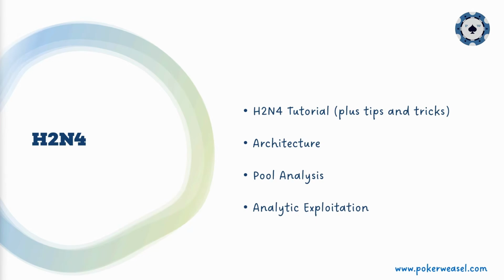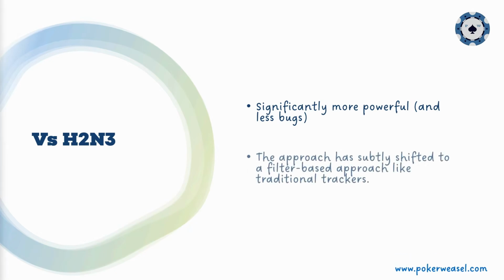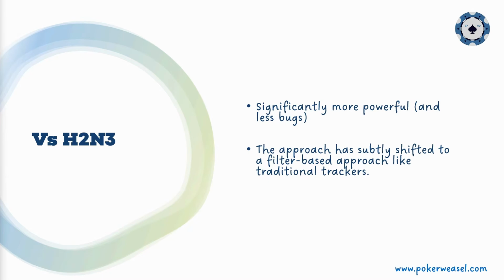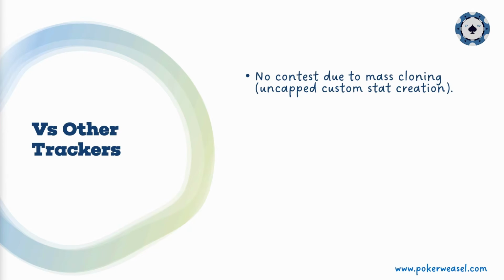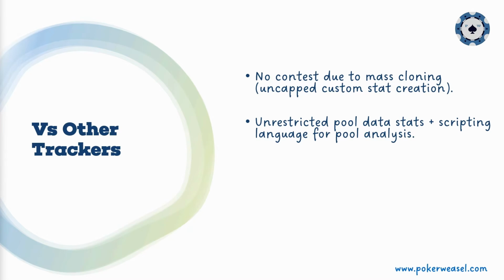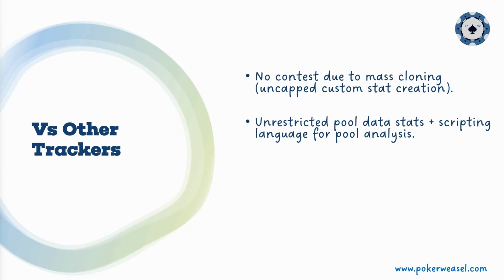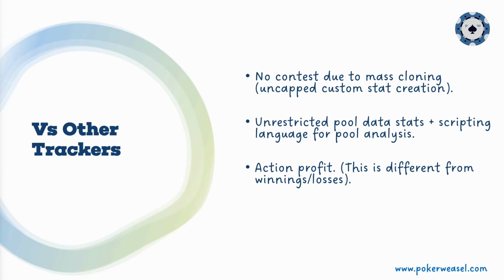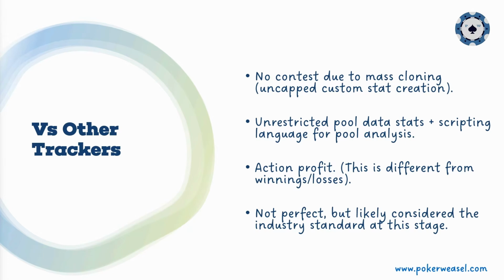Master Data Mechanic - Pokerweasel.com Video Course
This is the introductory video to the Master Data Mechanic video course.